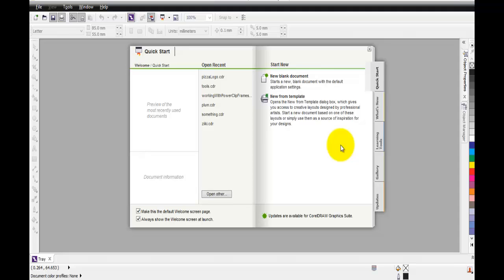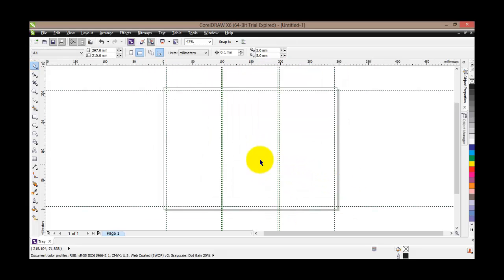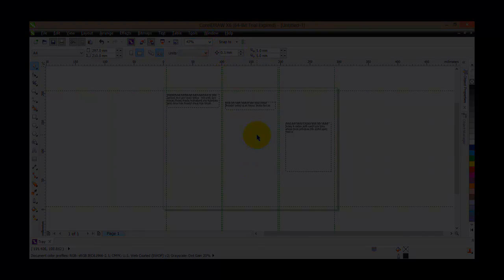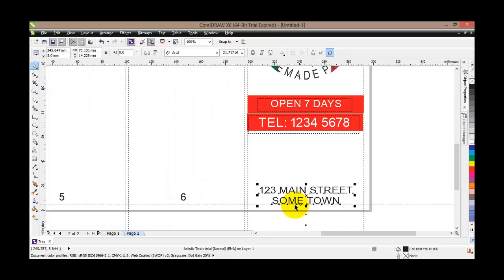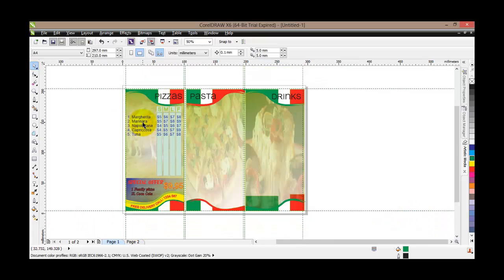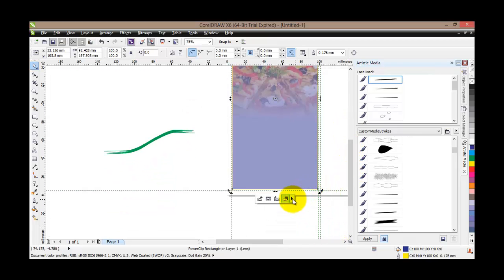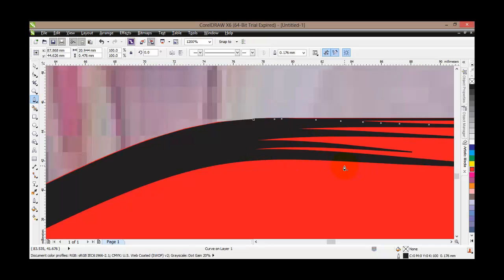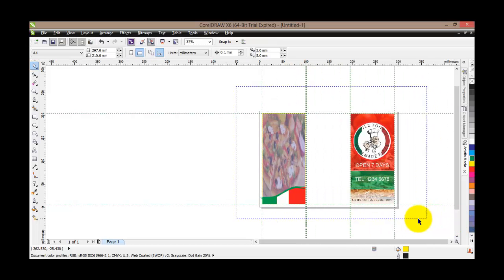Exercise 5 - Creating Brochure - CorelDRAW for Beginners Course & tutorial #26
Exercise 5 : Create a Brochure. Is important for your business! Last year practical ... listen to what to do ...